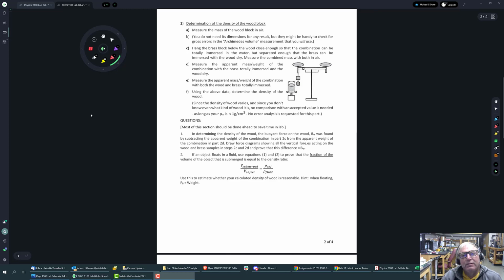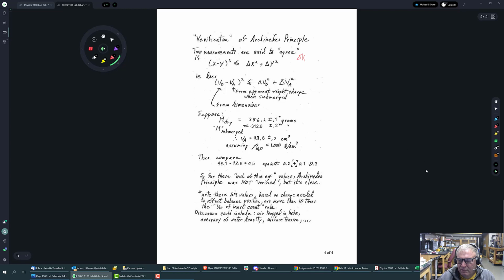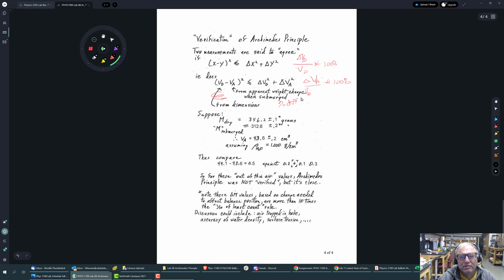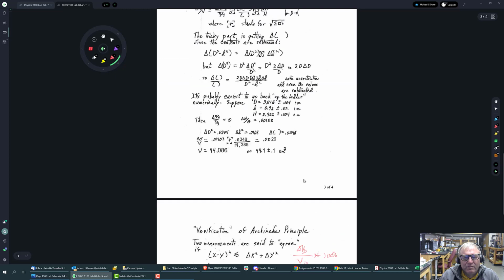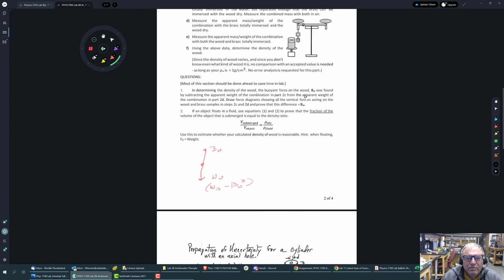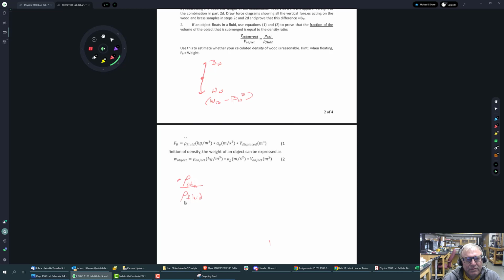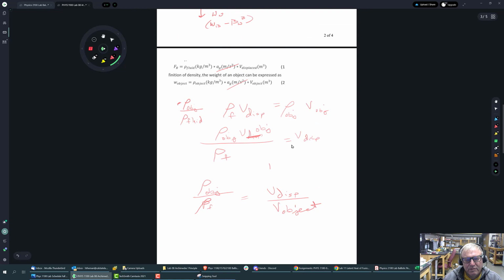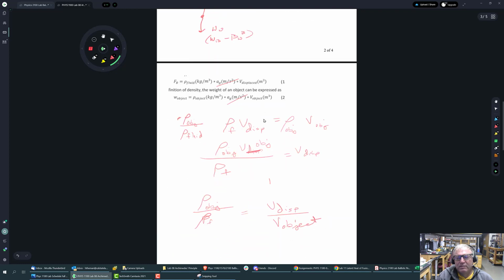Phys 1100 Lab Archimedes Final Thoughts